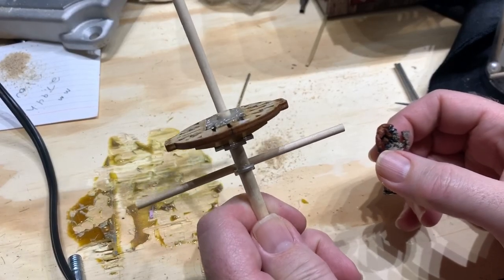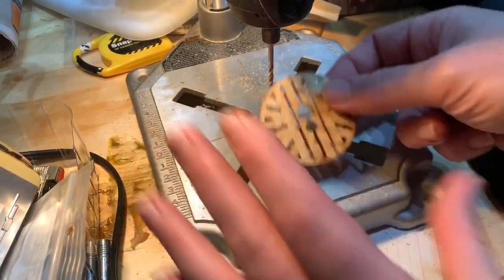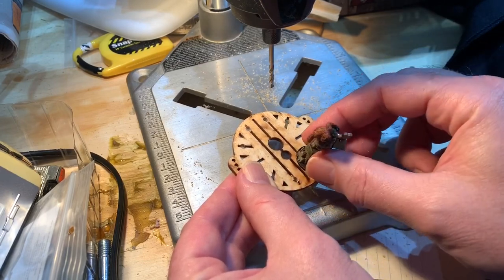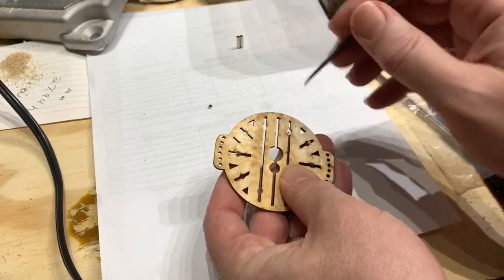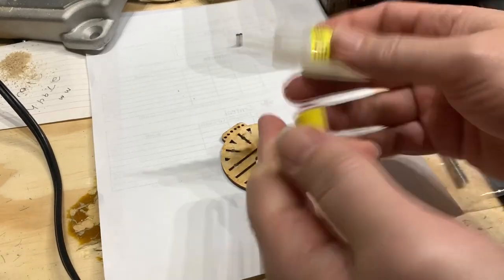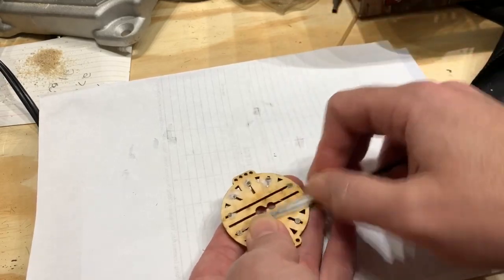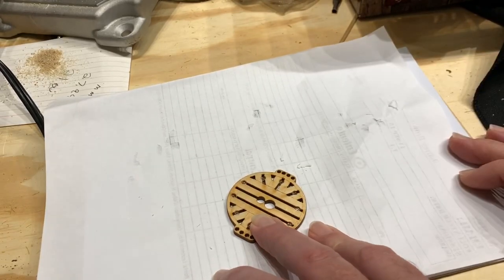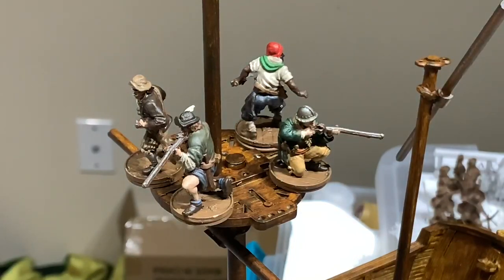Ship Model Mod - Magnetized Fighting Tops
Mr Cupcake shows how he magnetized his fighting tops for his Blood & Plunder ships from Firelock Games.